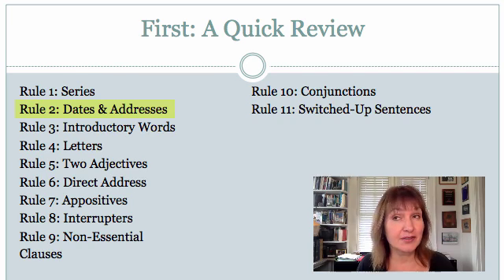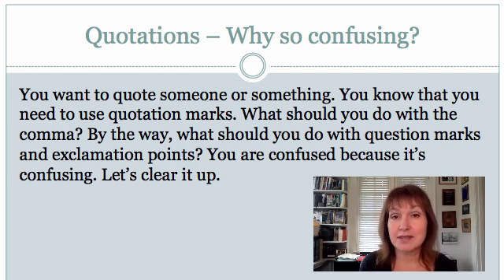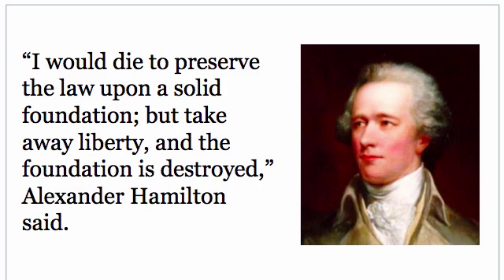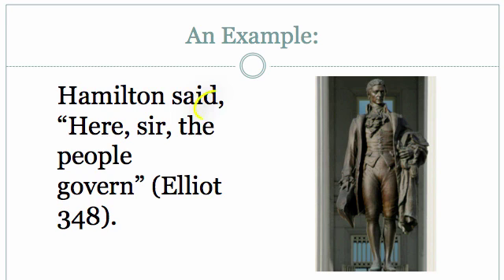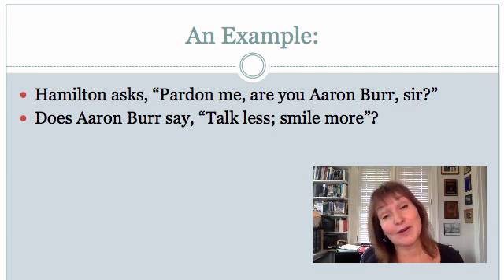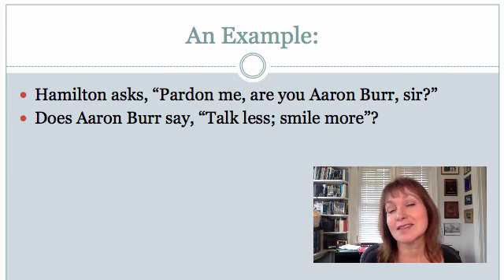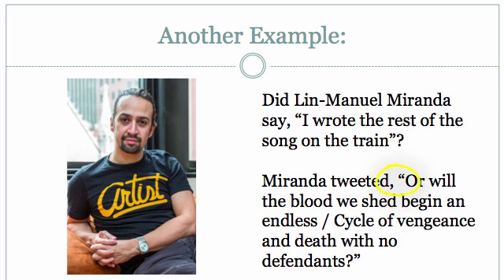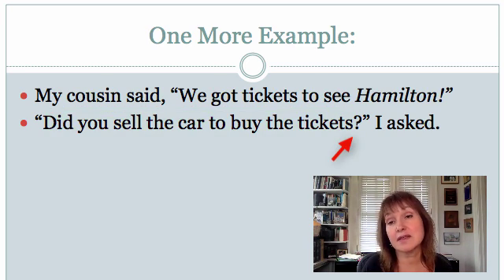Conquering Commas Lesson 12 - Quotations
Here is a Hamilton-themed lesson, all about quotations!